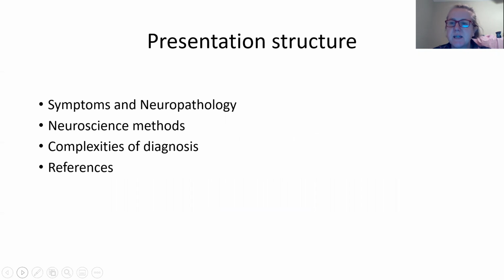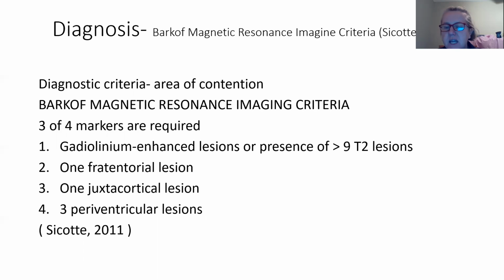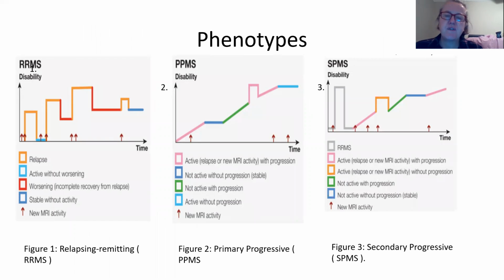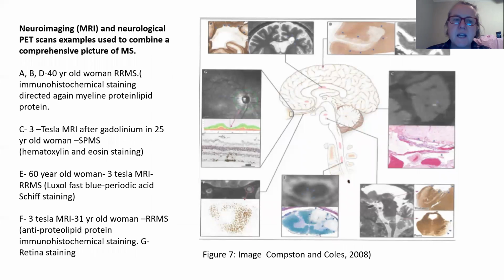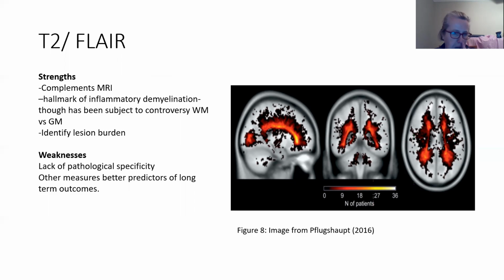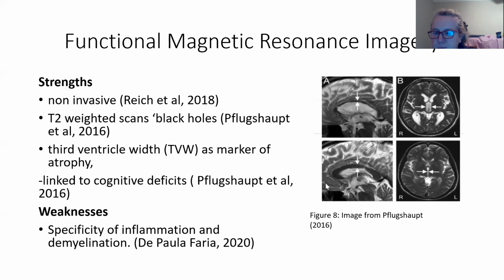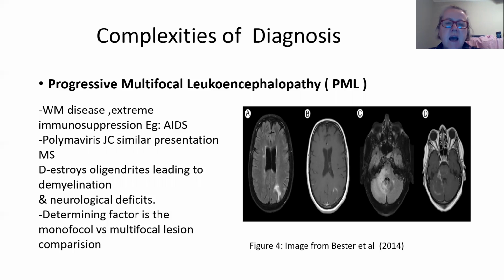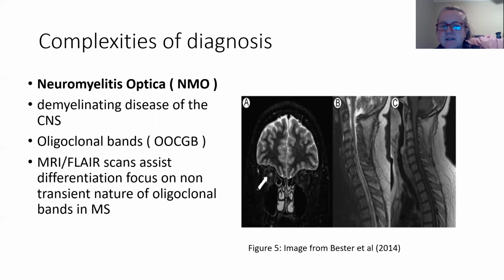Jo Shore Multiple Sclerosis Presentation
Neuroscience cognitive and action